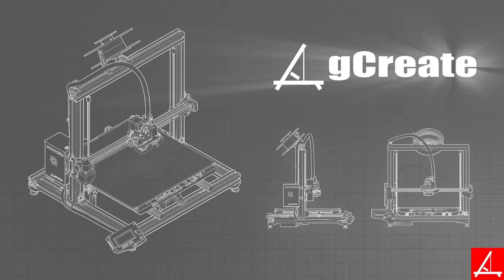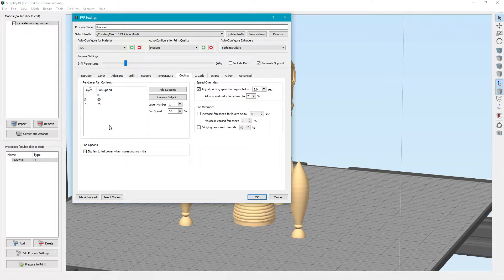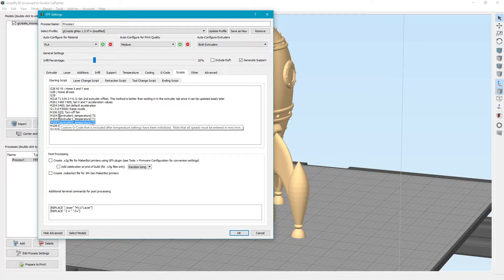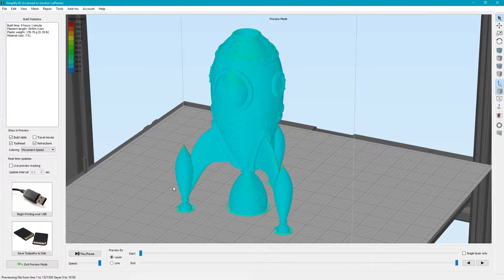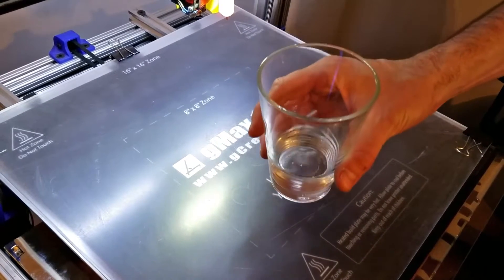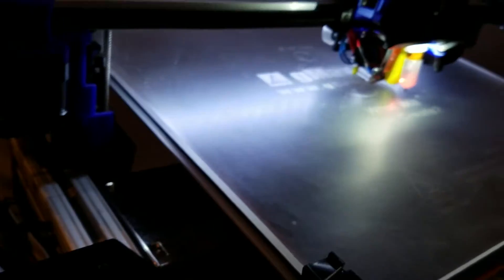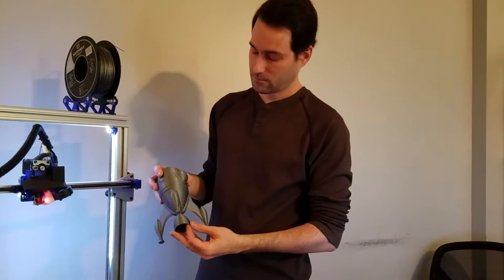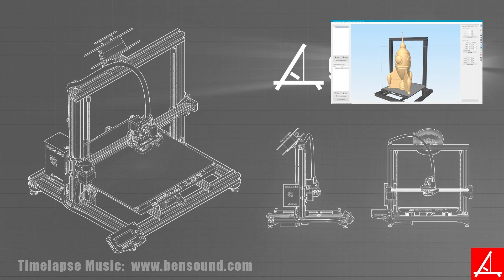How to Design and 3D Print a Rocket Ship - Part 5 gMax 1.5XT + Printing!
In this video series we show you how we designed, sliced and 3d printed a new version of the popular gCreate rocket ship as well as the cool smoke stand it sits on. It includes time lapses, particle simulations and a look at our newly released free 3d model.

In this video:

We finish using Simplify3D to slice and prepare our model and we then send it over to the printer. This model was printed on the massive gMax 1.5 XT + 3D printer using an SD card and the results came out great.

About us:
gCreate designs, manufactures and sells the popular gMax 1.5+ and gMax 1.5 XT + 3d printers.

The gMax is a large format desktop 3d printer with impressive build volumes of 3,072 in³ and 5,376 in³.